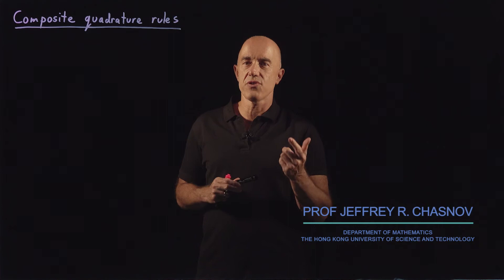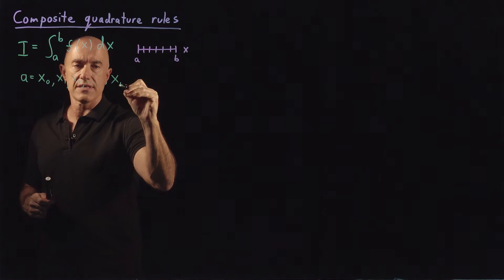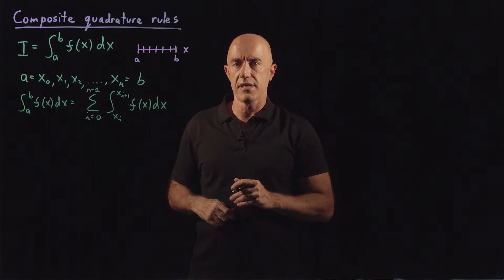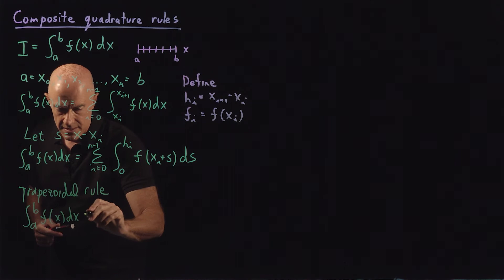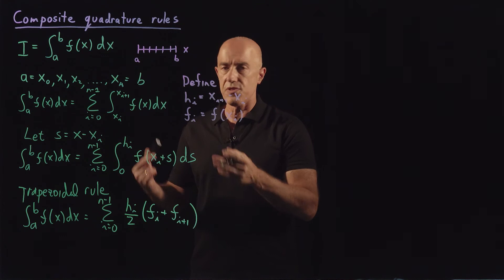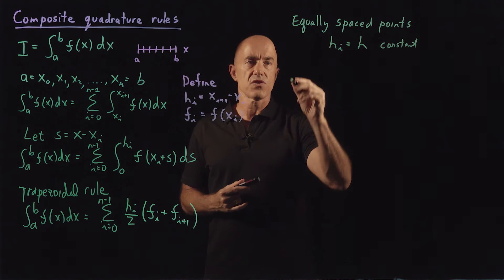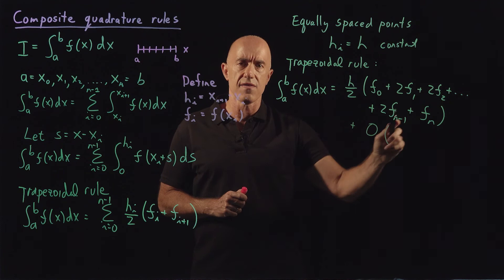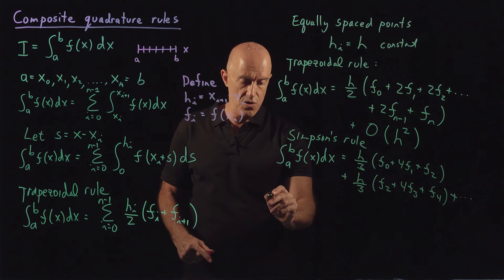Composite Quadrature Rules | Lecture 39 | Numerical Methods for Engineers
Composite quadrature rules (numerical integration) using the trapezoidal rule and Simpson's rule.